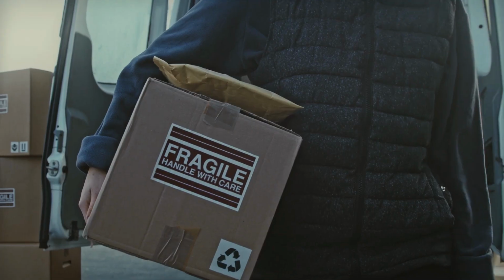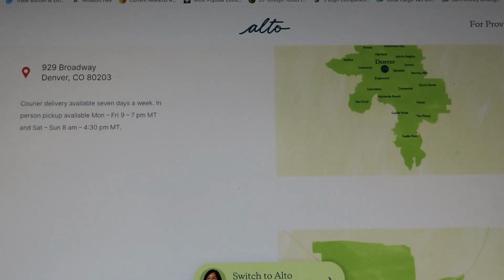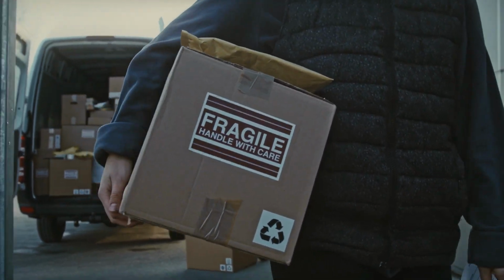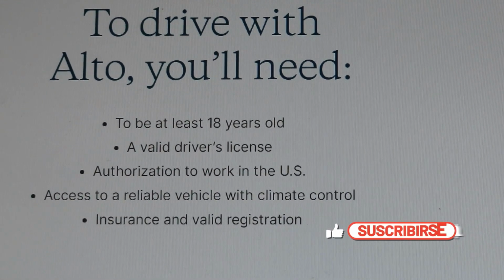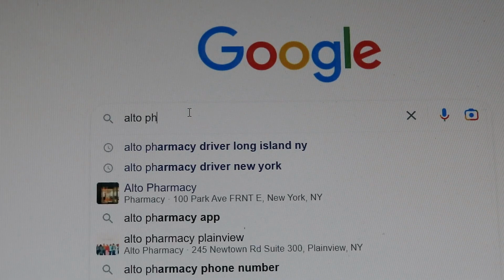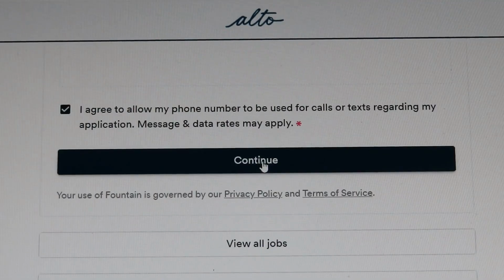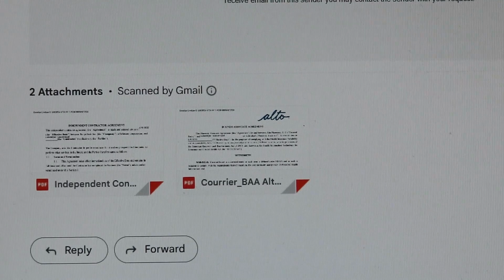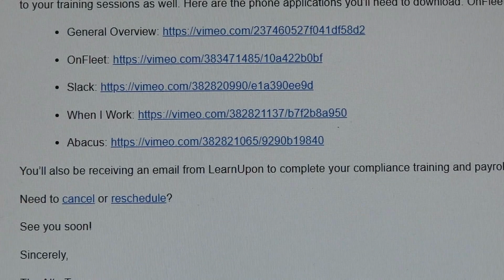Alto pharmacy driver tutorial step by step - medical courier app